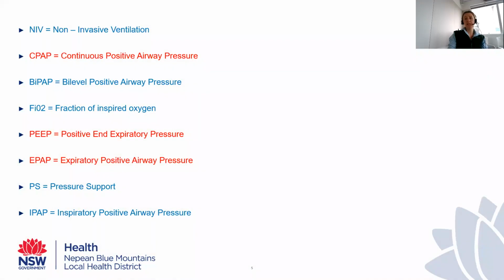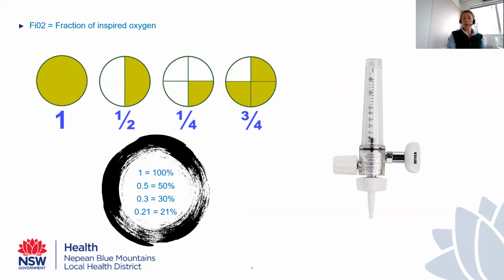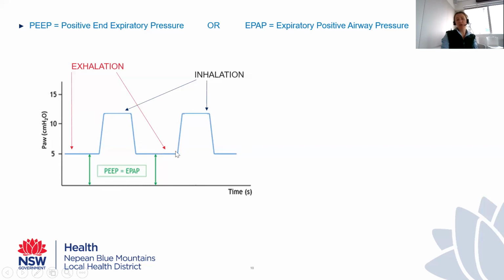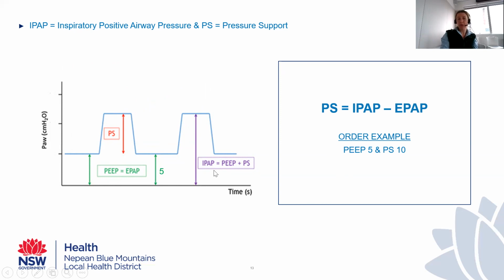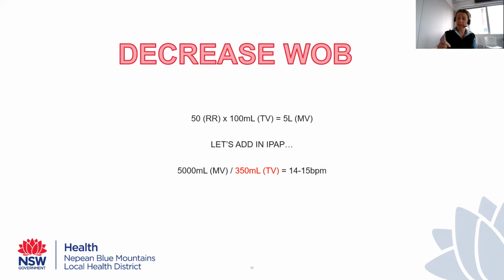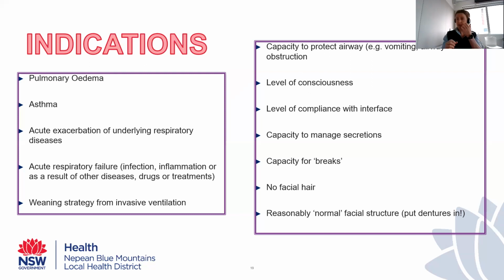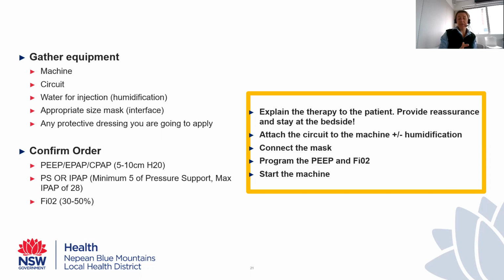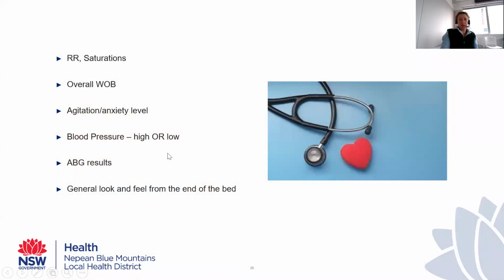4. A Basic guide to NIV in the acute setting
A presentation by Lizzie Barrett (Nurse Educator, Intensive Care, Nepean Hospital) on Non-Invasive Ventilation in the acute setting.

This is the 4th in a series of 7 designed for staff who need to upskill in the provision of HFNP, CPAP and BiPAP for COVID patients.